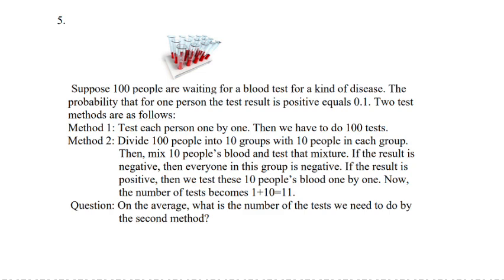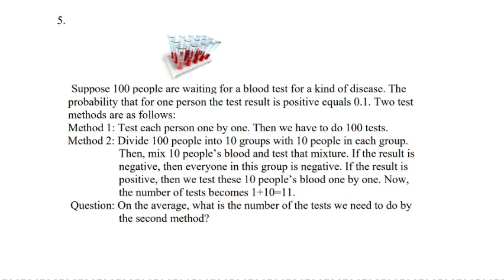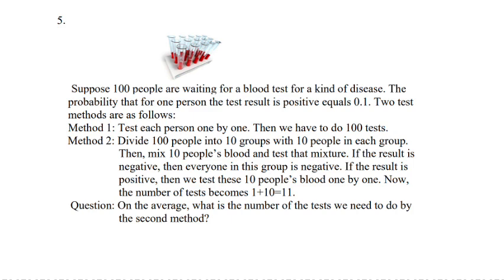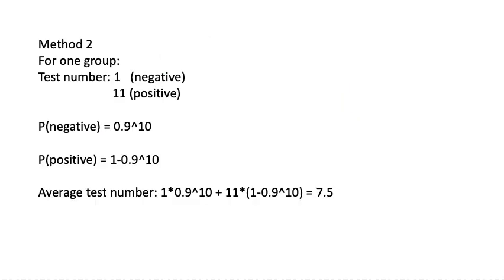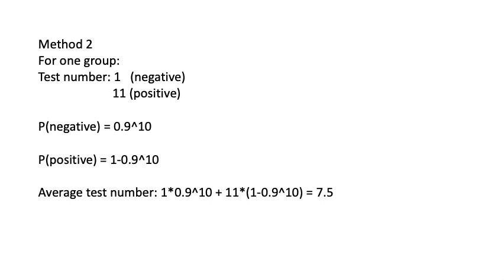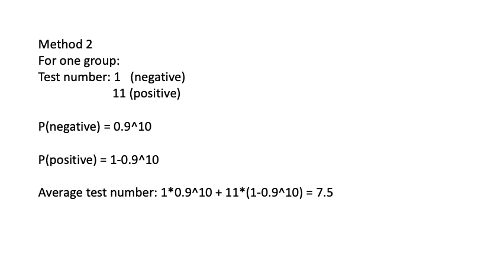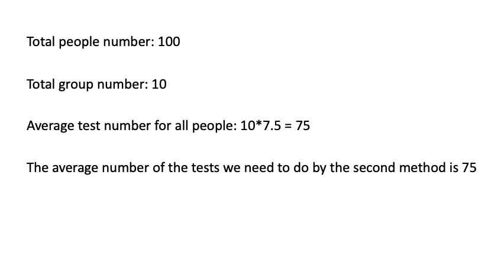HW1 P5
ECE 6303 HW1 P5